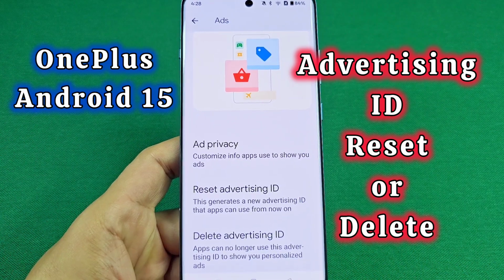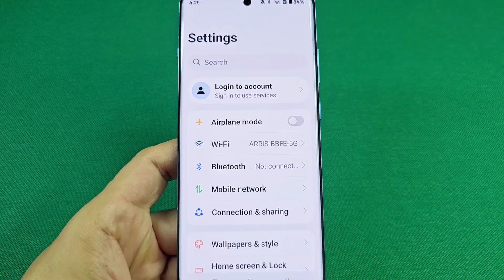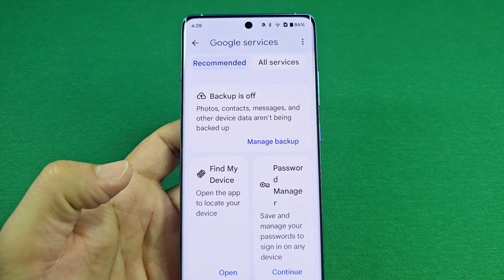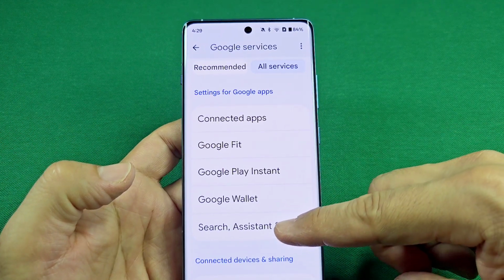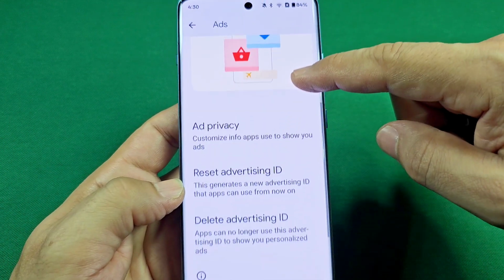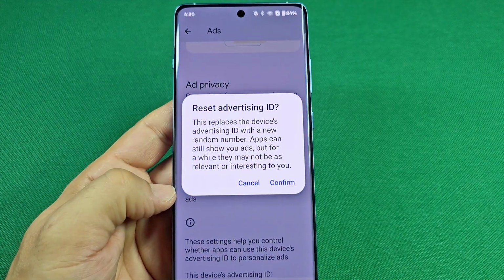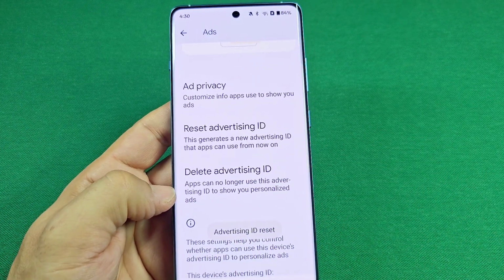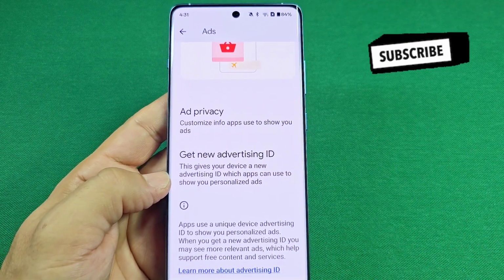How to reset or delete advertising ID for OnePlus phone Android 15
This reduces the ads that play or appear on your OnePlus phone and prevents certain services from tracking your interest

This phone has Android 15 and Oxygen OS 15 software update